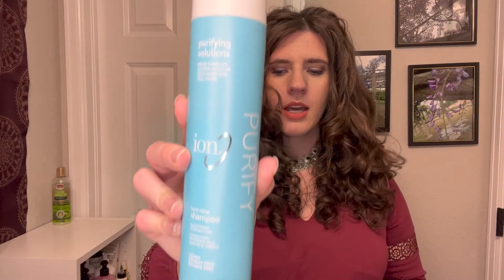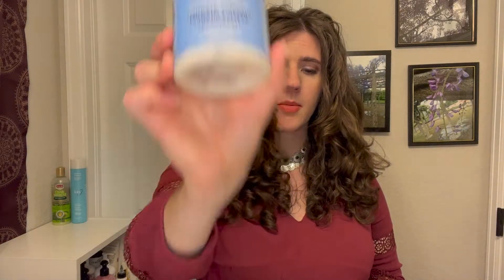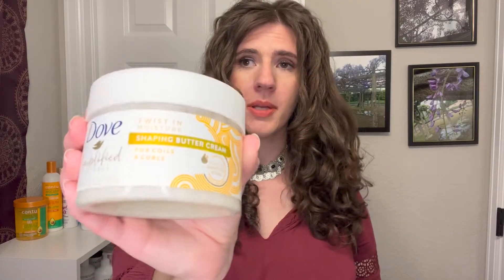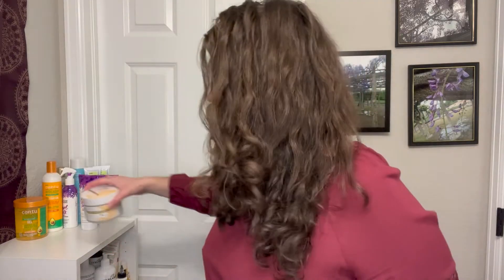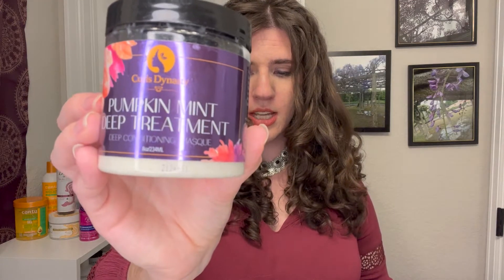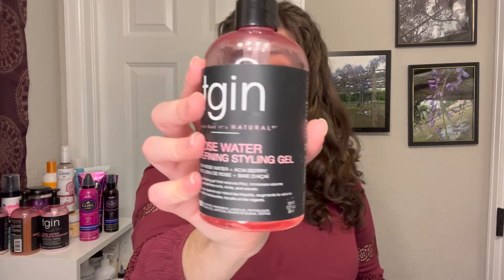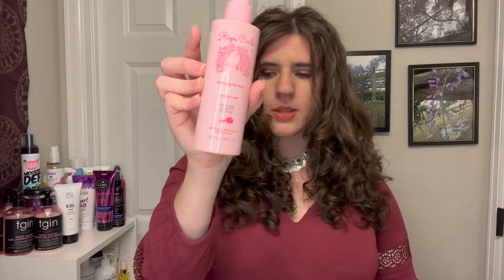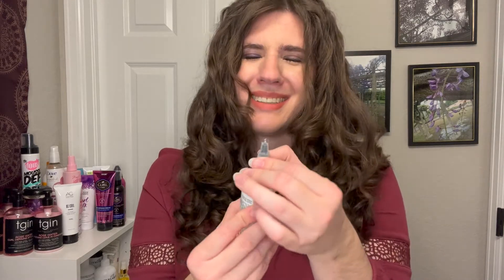My 2022 Wavy/Curly Hair Product Favorites: Budget Products & High End (Shampoos to Hair Gels)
Favorite Wavy/Curly Hair Products
Product Links & Reviews:

Shea Moisture Manuka & Yogurt Protein Power Treatment
See Above

Zoto's All About Curls: High Definition Gel
See Above

Not Your Mother's Curl Talk Defining Cream
See Above

Not Your Mother's Curl Talk Sculpting Gel
See Above

Cantu Avocado Hydrating Gel
See Above

Dove Amplified Texture Finishing Gel
See Above

Hask Curl Care Curl Shaping Jelly
See Above

See Above

TGIN Rose Water Hydrating Conditioner
See Above

TGIN Rose Water Smoothing Leave-in Conditioner
See Above

TGIN Rose Water Curl Defining Styling Gel
See Above

Treluxe Hi! Definition Styling Gel
See Above

Curlsmith Shine Conditioner
See Above

Curlsmith Shine Cream
See Above

Curlsmith Shine Jelly
See Above

Curlsmith Bonding Oil

0:00 Intro
1:22 Budget Wavy/Curly Hair Product Favorites ($3-$14)
12:11 Mid-Range Wavy/Curly Hair Product Favorites ($14-$20)
16:46 High-End Wavy/Curly Hair Product Favorites ($20-$25)
23:48 Curlsmith Product Favorites ($26-$30)
28:42 Outro

Hair Type:
2b-3a Curl Pattern
High Density
Low Porosity
Fine-Medium Texture